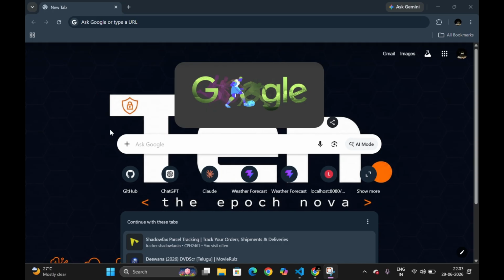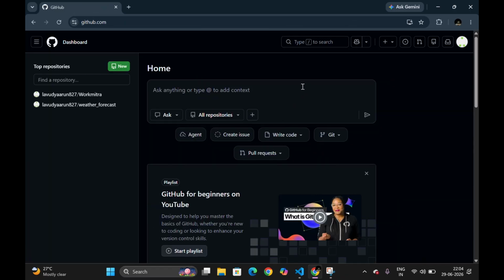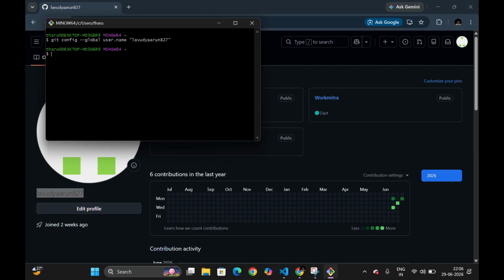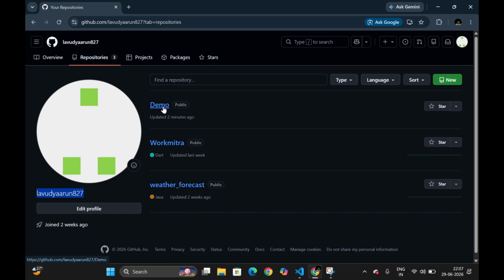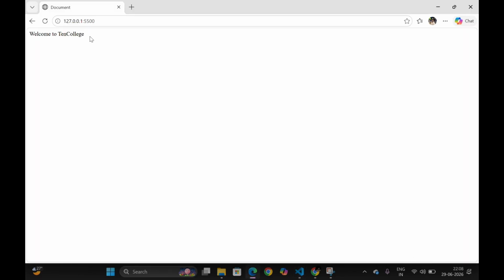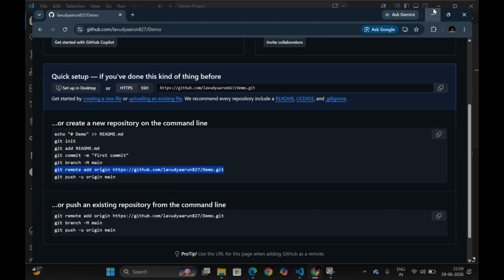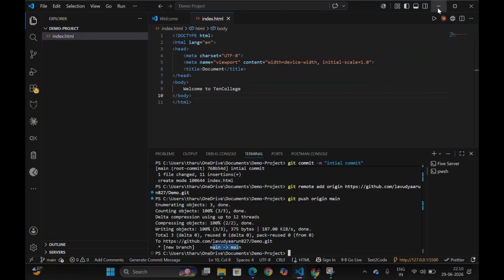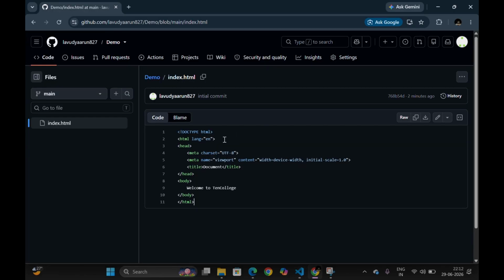Git & GitHub Setup for Beginners (2026) 🚀 | Create Repository & Push Code to GitHub in 10 Minutes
🚀 Learn Git & GitHub from scratch in just 10 minutes!

In this complete beginner-friendly tutorial, you'll learn how to configure Git, create a GitHub repository, connect your local project to GitHub, commit your code, and push your project online—all step by step.

Whether you're learning Web Development, Java, Python, C++, React, Node.js, AI, or Data Science, this is one of the most important skills every developer needs.

💻 Git Commands Covered:

git init
git add .
git remote add origin "repository-url"

Beginners
College Students
Software Developers
Web Developers
Python Developers
Java Developers
React Developers
Anyone Learning Git & GitHub

Programming
Web Development
Git & GitHub
VS Code
React
Node.js
Python
Java
Docker
DevOps
AI Tools
Career Guidance
Placement Preparation